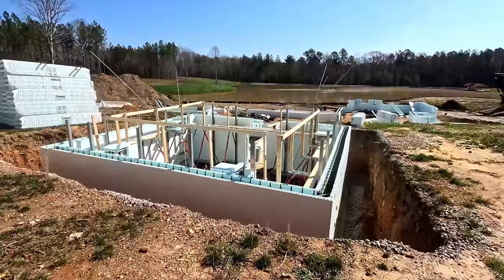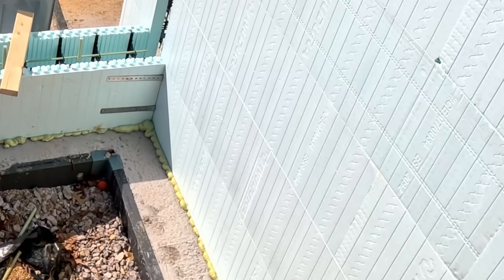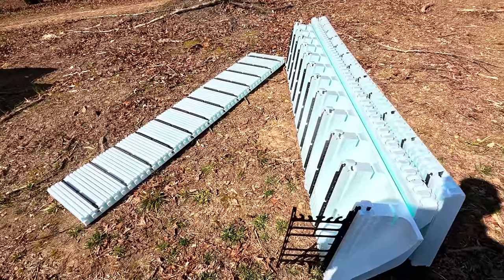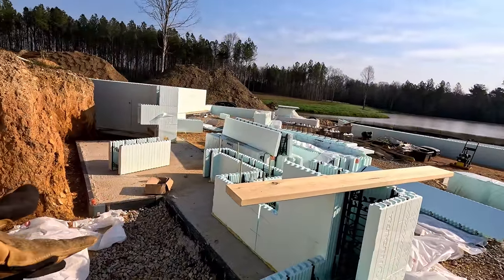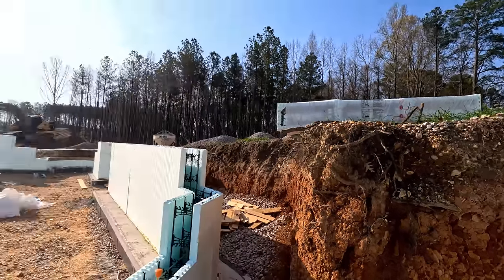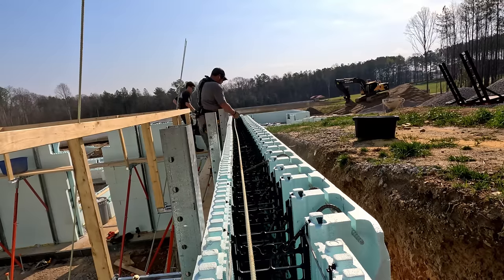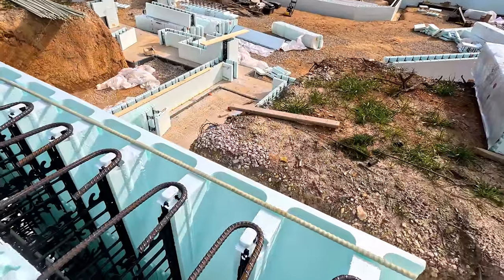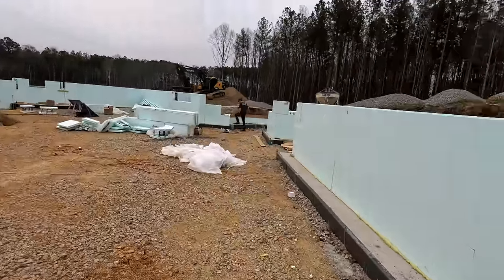Finishing the ICF Theater Stacking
Watch as we complete the stacking of ICF (insulated concrete form) blocks for our underground theater project. We'll be using Nudura ICF blocks with Plumwall bracing and MST-Bar reinforcement for a strong and energy-efficient structure.

Curious about underground construction or ICF? This video will give you an inside look at our process and techniques.

00:00 INTRO
00:28 PLUMWALL BRACING
02:31 T WALL UPDATE
04:03 BRICK LEDGE ASSEMBLY
08:30 DOG DOG & THE BOSS ARRIVE
09:48 STIRRUP INSTALLATION
19:53 OUTRO